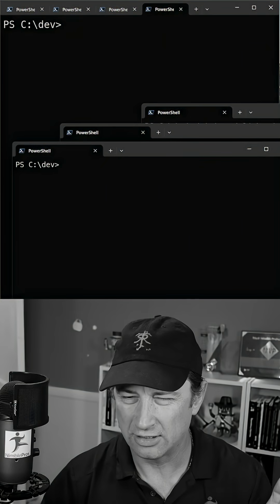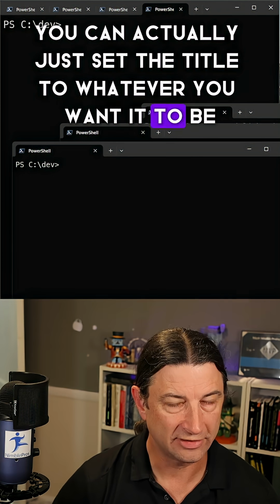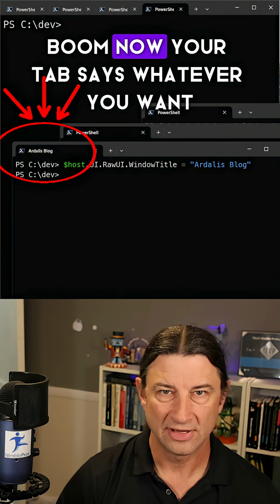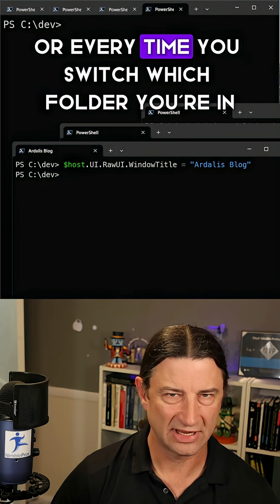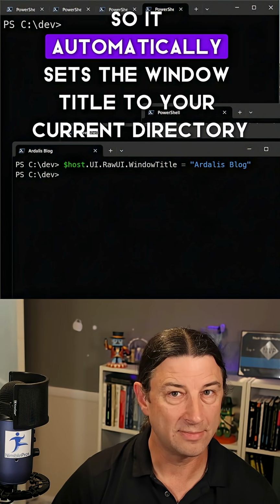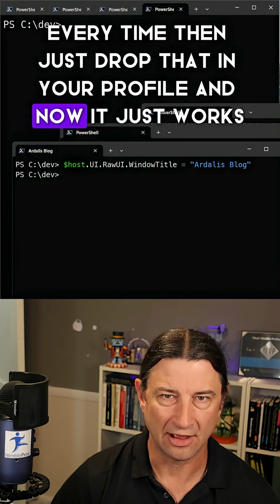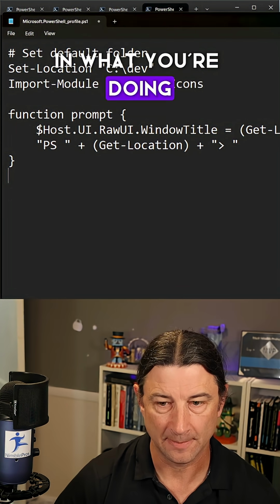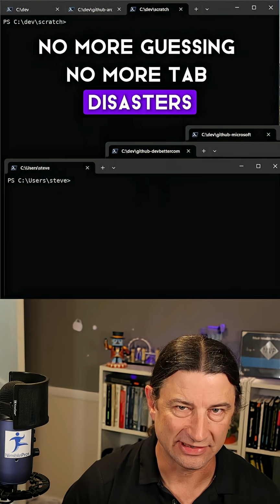Every PowerShell tab looks the same??? FIX IT!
Tired of hunting through a dozen PowerShell tabs, all with the same boring title? 😩 In this video I’ll show you how to quickly change the title of your PowerShell window — and then take it a step further so your tabs automatically update to show your current folder. No more late-night terminal disasters, just clean and organized tabs that tell you exactly where you are. 🚀